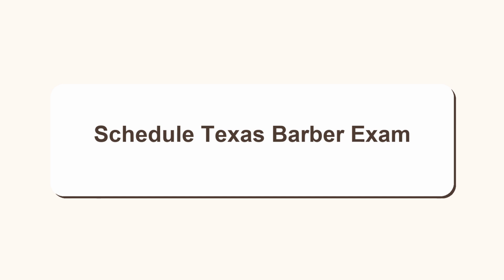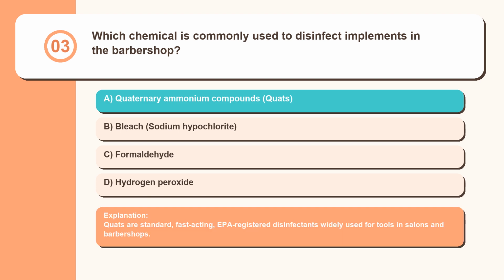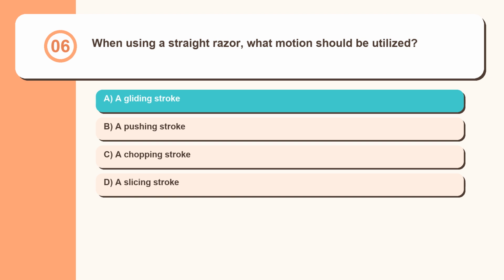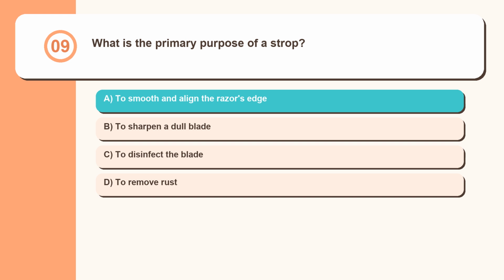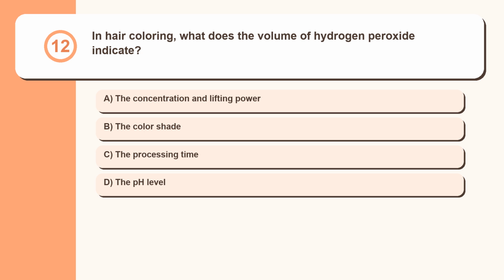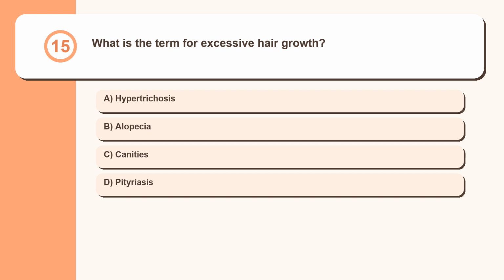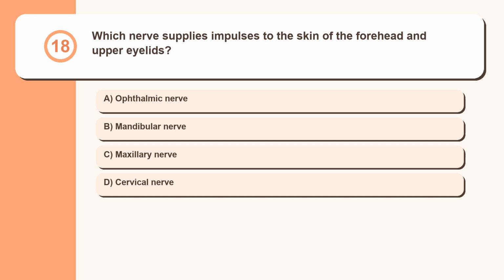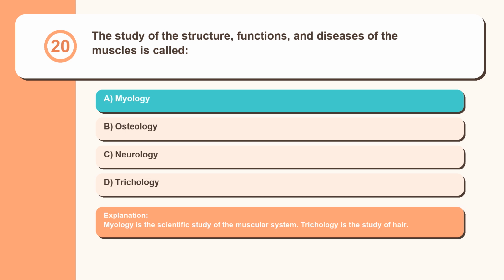Texas Barber License Exam Scheduling Guide 2026 Direct Links And Step By Step Instructions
. Navigating the Texas barber exam scheduling process in 2026 requires a clear understanding of the transition between the Texas Department of Licensing and Regulation and the testing providers. To secure your spot and move toward your professional career, you must first ensure that your barber school has officially cleared your hours and that you have received your eligibility notification via email. In 2026, the scheduling system is fully digital, and most candidates will interact with the PSI Exams portal to select their written and practical testing dates. Many students face delays because they wait too long to book their preferred location, especially in high demand areas like Dallas, Houston, and Austin. This guide is designed to provide you with the direct path to getting on the calendar so you can focus on your craft instead of administrative hurdles. We also provide these services and resources to help you prepare for the technical requirements of the exam so you can pass with confidence on your first attempt.

Once you receive your eligibility notice, the most important pass hack is to create your PSI account immediately using the exact name and information found on your TDLR application. In 2026, you have the option to take the written portion of the Texas barber exam at numerous testing centers throughout the state or via a remotely proctored online format. However, the practical exam must be scheduled at a physical PSI site equipped for barbering demonstrations. You will need to pay the required examination fees at the time of scheduling, so have your payment method ready to avoid losing your time slot. If you need to reschedule, 2026 regulations typically require at least two business days' notice to avoid forfeiting your fee. We are dedicated to your success in the barbering industry and provide specialized help and study tools to ensure you meet all the necessary benchmarks to become a licensed professional this year.

On the day of your practical exam, being organized is your secret weapon. You must bring a government issued photo ID and your prepped kit that meets the 2026 Texas safety and sanitation standards. The practical exam focuses heavily on your ability to demonstrate proper shaving techniques, hair cutting, and chemical services while maintaining a sterile environment. In 2026, inspectors are particularly strict about cross contamination protocols and the proper labeling of all supplies. Understanding the specific timing for each section of the practical exam will help you manage your pace and stay calm under pressure. This guide serves as your quick reference for the logistics of test day. Save this post and share it with your fellow students who are also preparing to sit for their Texas barber license in 2026.

Success on the Texas barber exam is about being prepared both mentally and logistically. Focus on mastering the 2026 sanitary regulations and the technical steps of the classic taper and straight razor shave. These skills are the foundation of your future career. By securing your exam date now, you are taking the final step toward becoming a licensed professional in one of the fastest growing markets in the country. We also provide these resources and professional help to guide you through the application and preparation phases of your licensing journey. Whether you are finishing up your hours in San Antonio or El Paso, the principles of a smooth scheduling process remain the same. Keep your TDLR login credentials handy, monitor your email for updates, and remain disciplined in your final review. Your future as a licensed Texas barber is within reach, and with the right schedule in place, you will conquer the exam and move forward with your career goals this year.